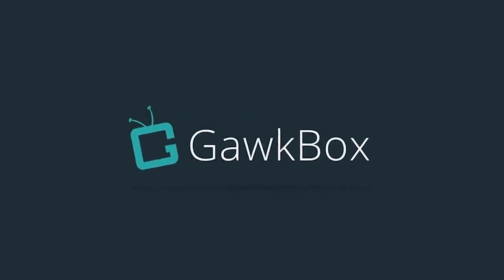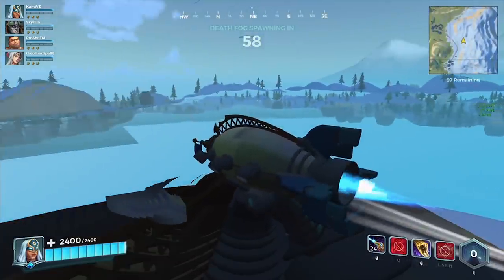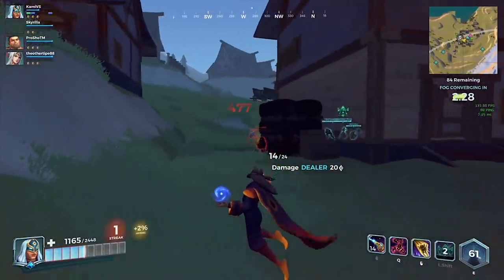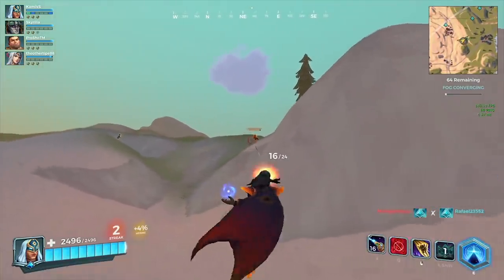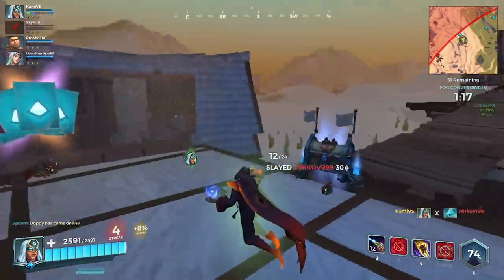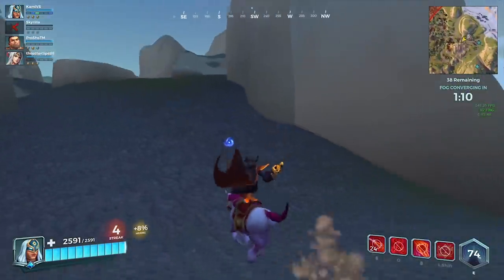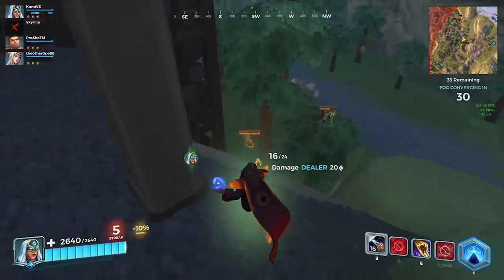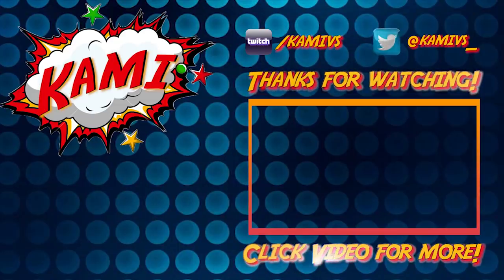Paladins Battlegrounds Gameplay | JENOS OP!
Stream Schedule Start Times:
              EST         CEST
MON-   2PM        8PM
TUE-     2PM        8PM
WED-   2PM         8PM
THU-    OFF          OFF
FRI-      OFF          OFF
SAT-     2PM         8PM
SUN-    2PM         8PM